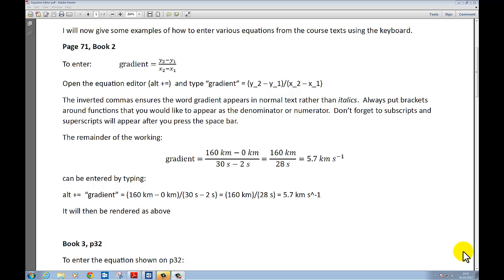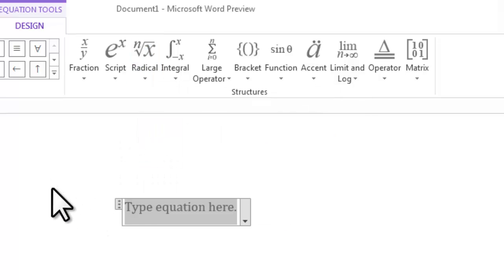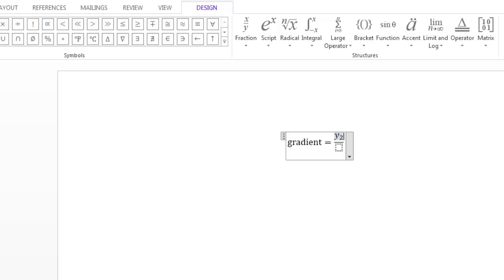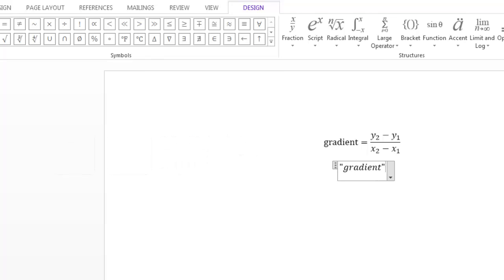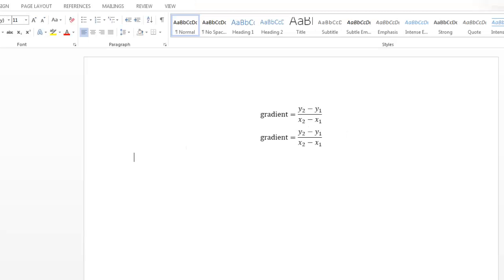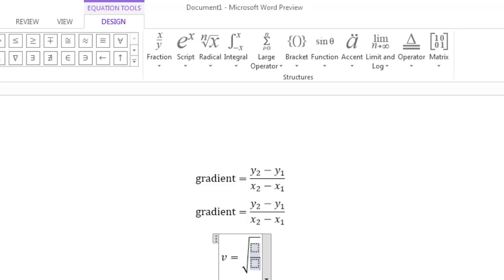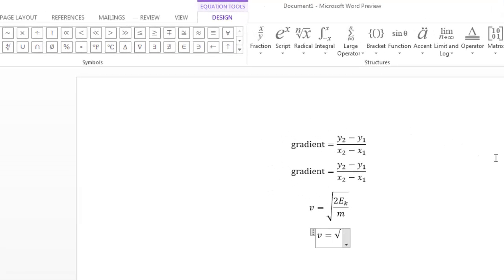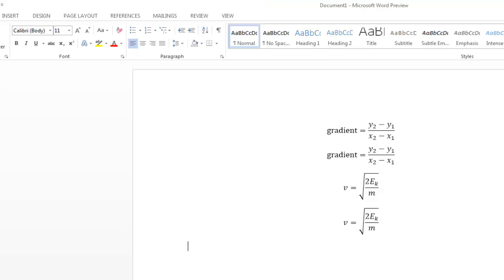Equation editor 1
An introduction to using the Equation Editor in Microsoft Word (2007 onwards).  Includes an introduction to using keyboard short-cuts in the equation editor